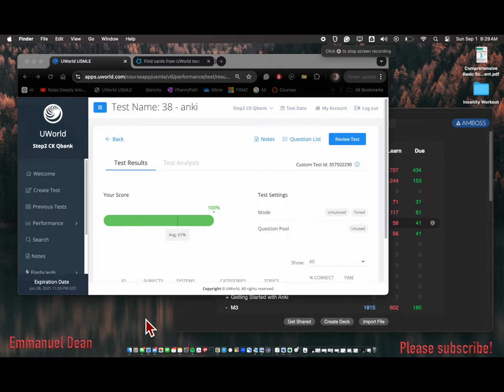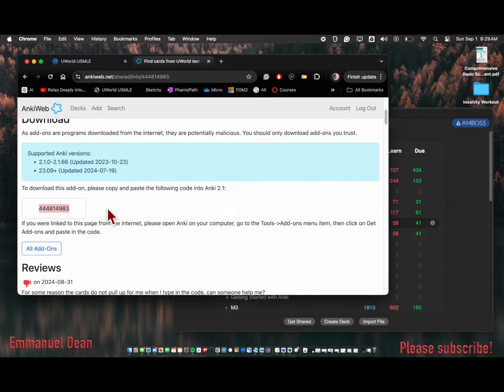Using Uworld Add-on with Anki | Simple 1-minute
Here is a easy 1 minute tutorial of how to use the UWORLD question list add-on with Anki.
Please comment if this was helpful for you

Anki Addon
UWORLD addon
Missed questions uworld anki
Missed questions anki Add-on addon
Uworld tool tools anki anking quick